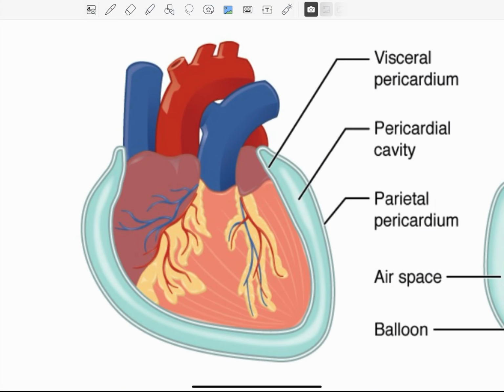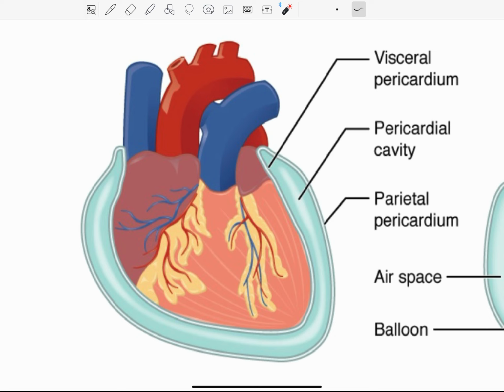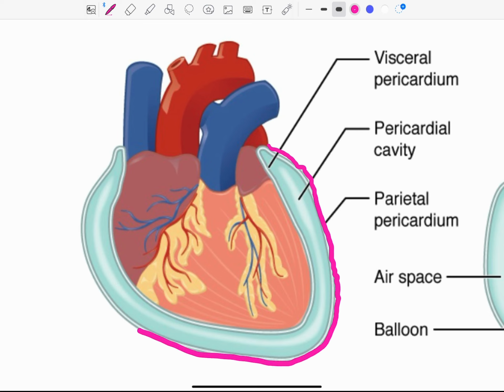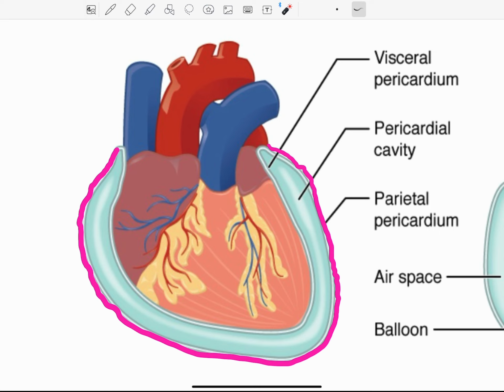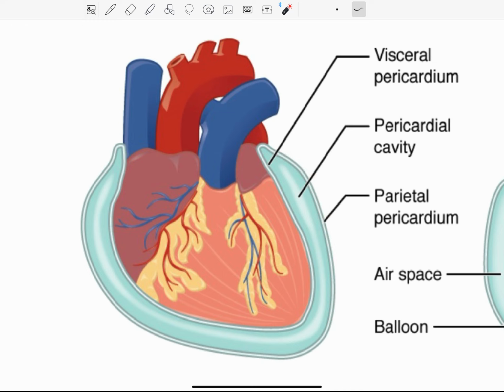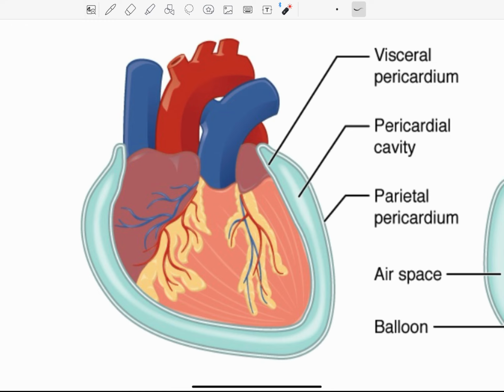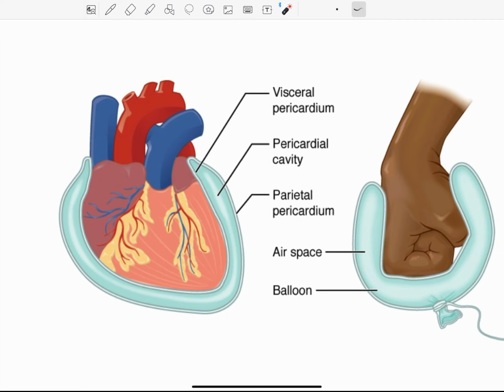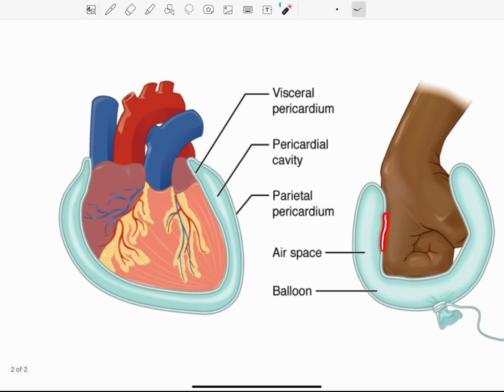NCLEX Exam review - Pericardium - structure and functions crash course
Learn the layers and functions of the pericardium.